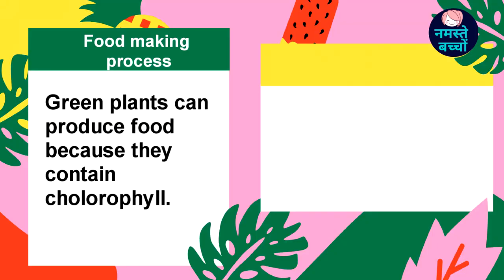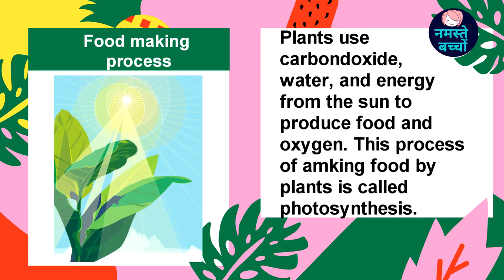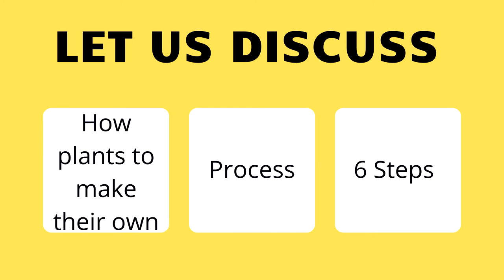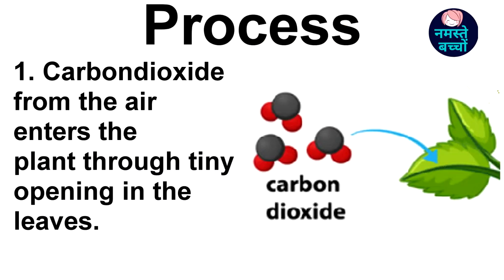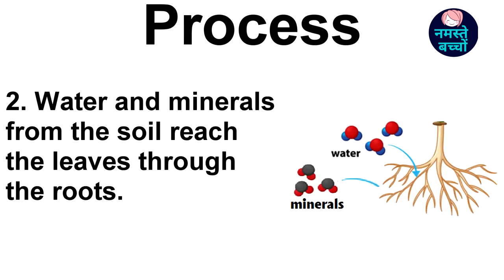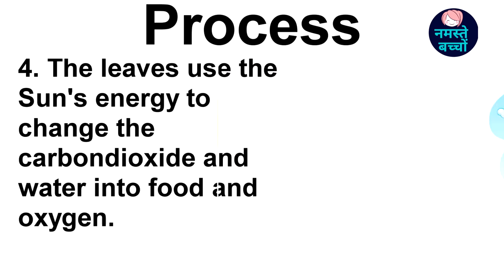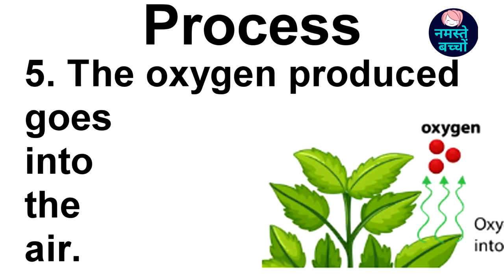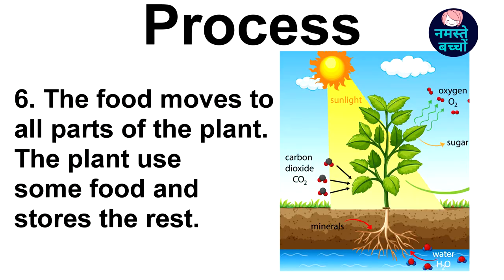Photosynthesis process || Food making process in plants || पेड़ पौधे अपना खाना कैसे बनाते है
kids learning apps free
kids learning activities at home
kids learning alphabet
kids learning activities online